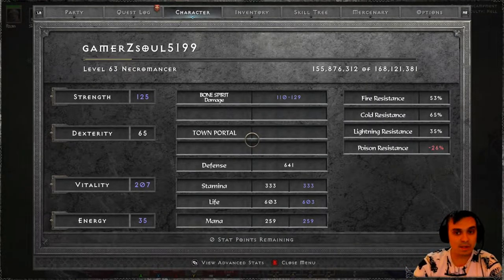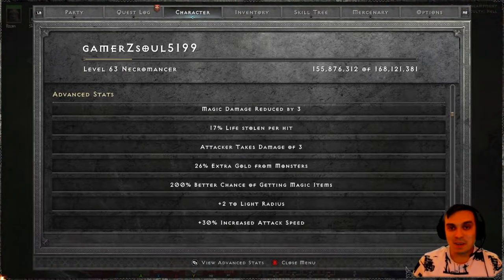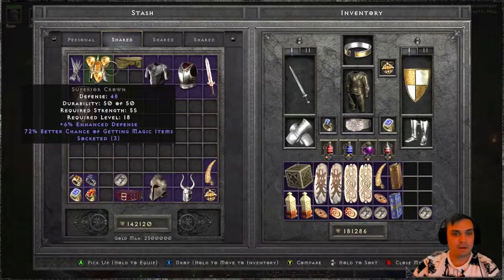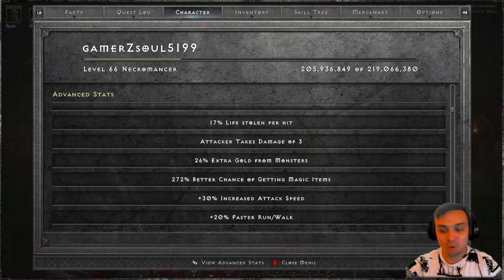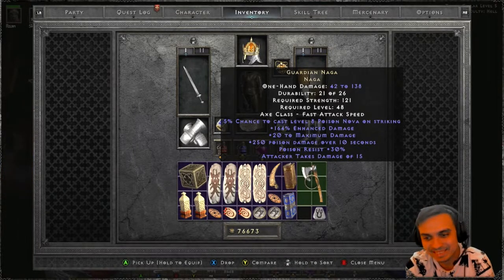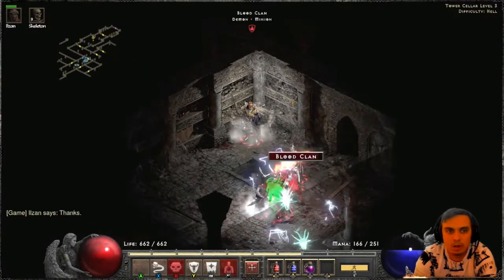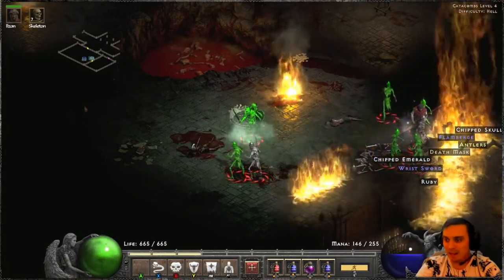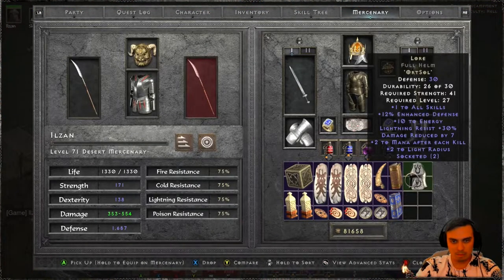Diablo 2 Season 1 Magic Find Highlights on HELL Difficulty HARDCORE - Not My Day :(